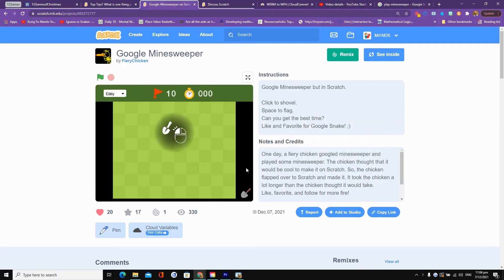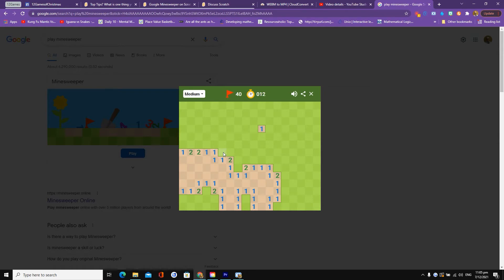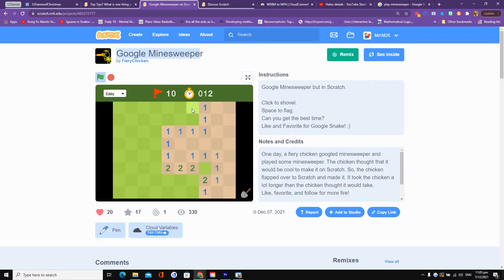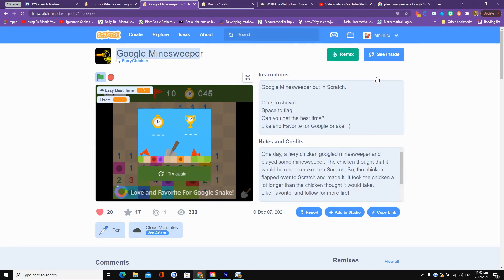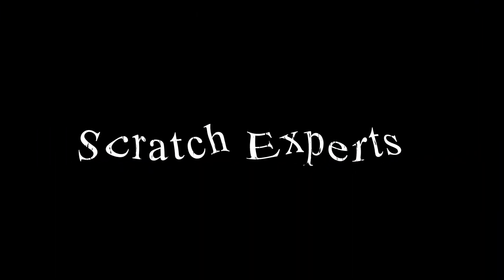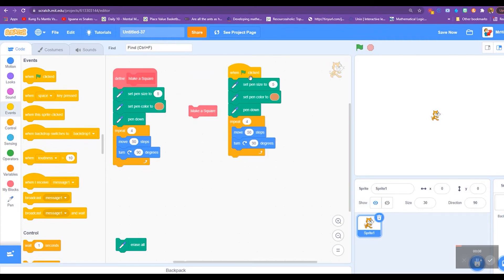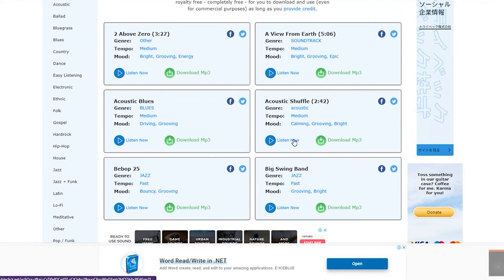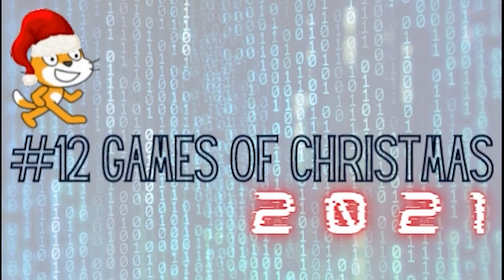12 Games of Christmas Day 8! Scratch Minesweeper and getting audio for your games!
Day 8 and before we take a break for the weekend let's play a classic game of Minesweeper made by the very talented FieryChicken!

Also today we had a great tip about making blocks from god286 -and how when drawing things using the pen - the run without screen refresh is really useful

Welcome to the return of 12 Games of Christmas and this time it is International! We have students joining from Asia, Europe, America and more.

Check back for more here on Youtube or...

Big thanks to the Music from audionatix.com!